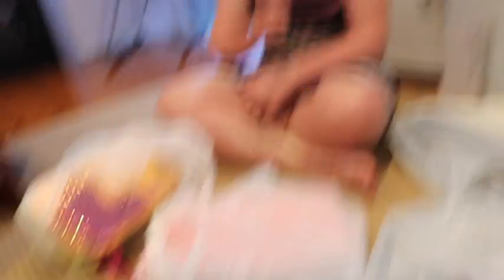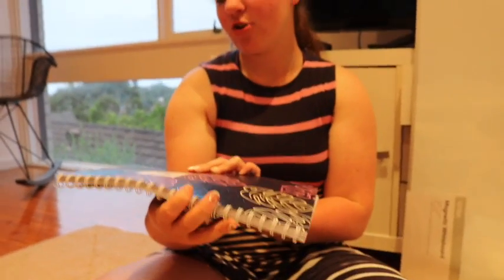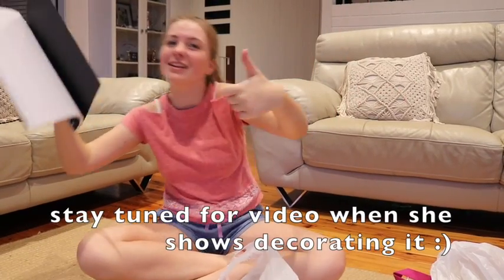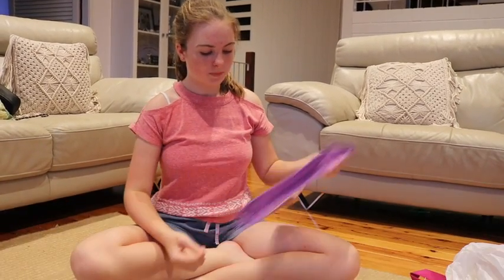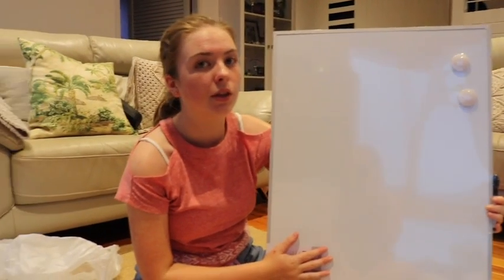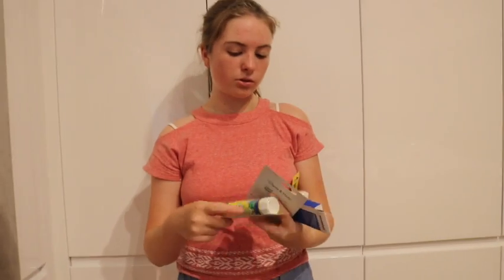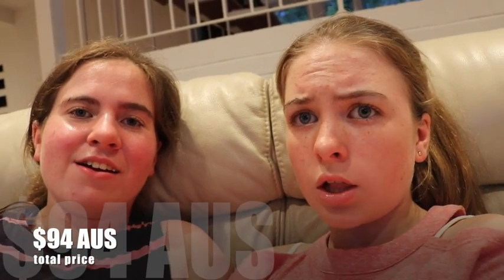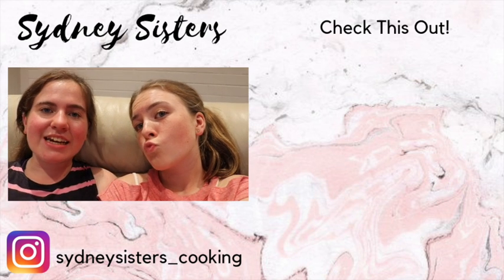Back To School Supplies Haul 2019- SydneySisters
Hi everyone, in today's we share what we bought for Back-To-School and share some tips + tricks to save money on school supplies. However, if you're not interested in knowing these 4 tips which start at 3.54 mins skip to 5.01 mins to continue with the stationery haul. We hope you enjoy! Sydney Sisters xoxo

Please note: We want to have a positive community on our channel. So please don’t leave nasty and mean comments. Our parents monitor our channel so your nasty comment will be deleted.